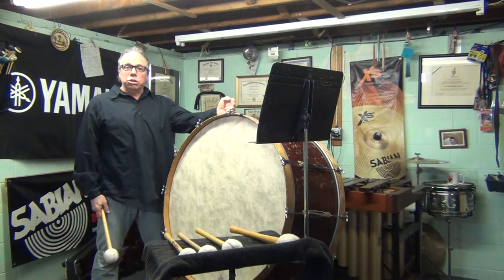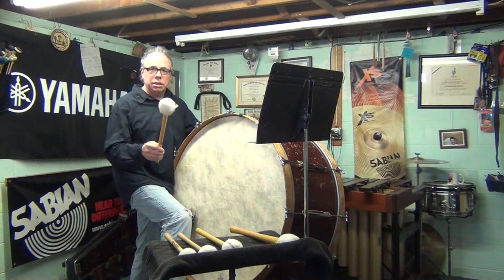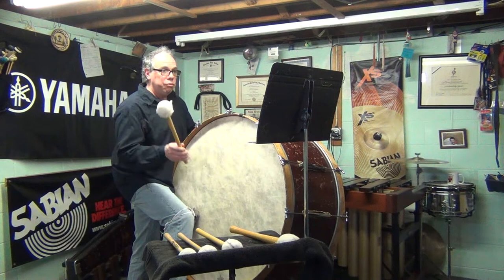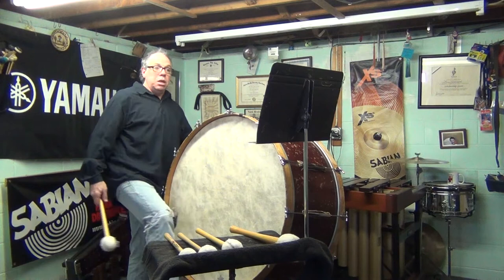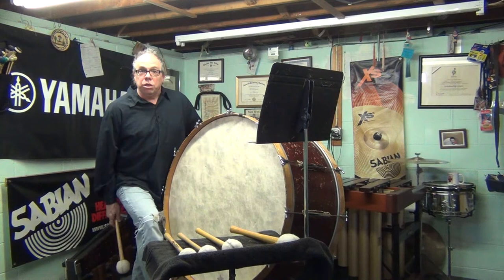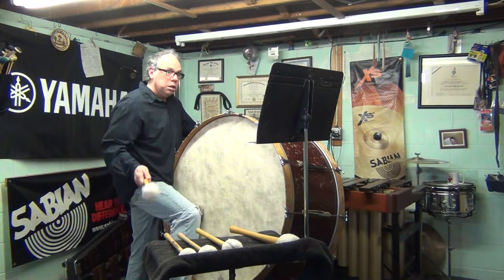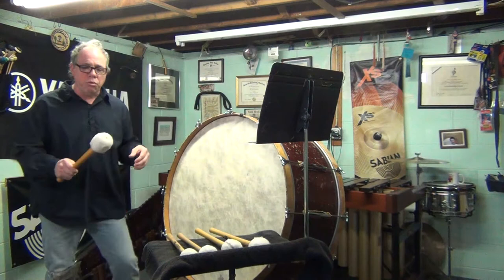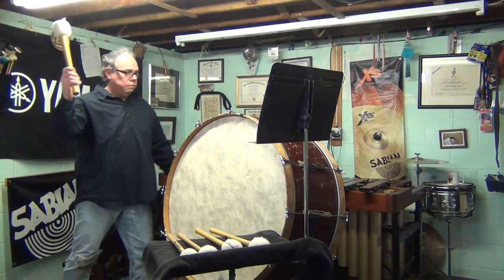North Jersey School Music Association - Intermediate Region Traps Audition - BASS DRUM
Region 1 - Bass Drum portion of the Traps Percussion Rudiments Audition for middle school band and orchestra auditions.